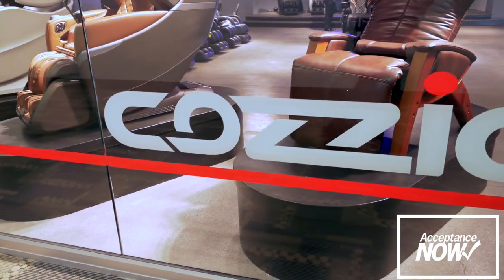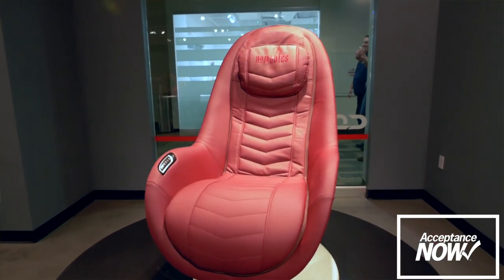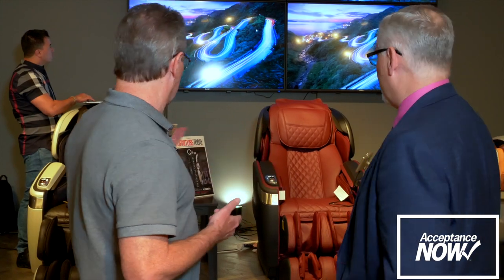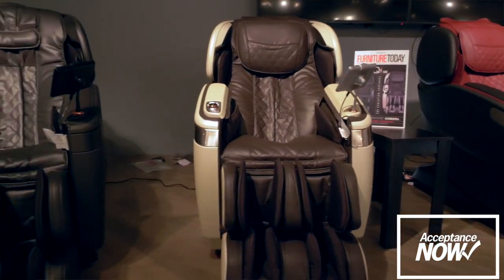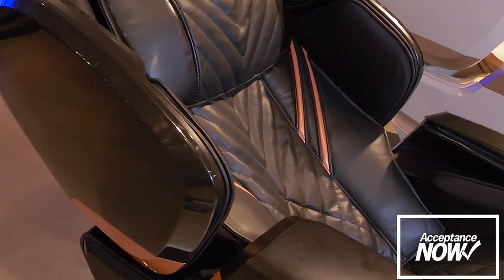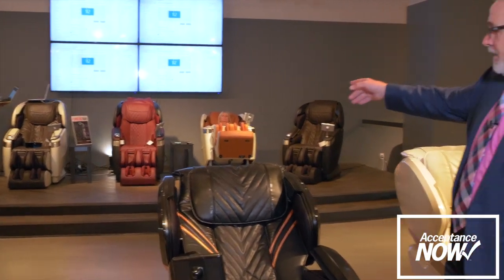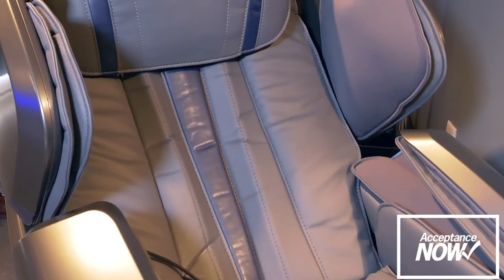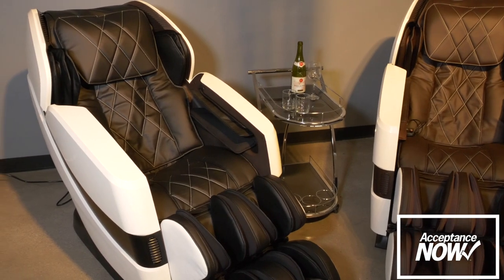Cozzia takes L-track chairs into new price points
Cozzia USA's Bob Bruns walks Editor in Chief Bill McLoughlin through the Vegas showroom starting with L-track power massage chairs at the $6,000 price point and shows how the company has merchandised the chairs for $5,000, $4,000 and $3,000, too.